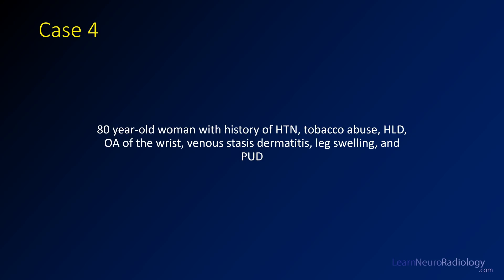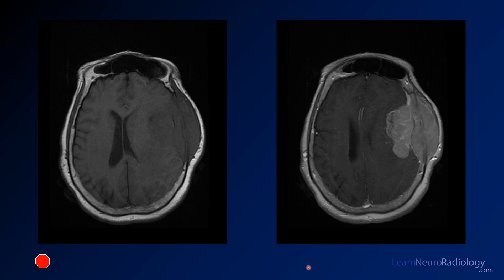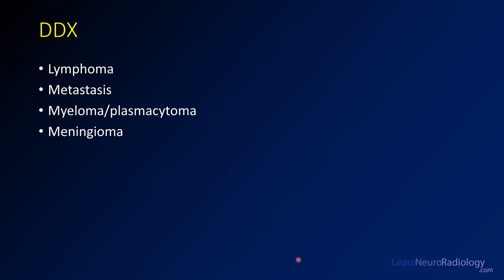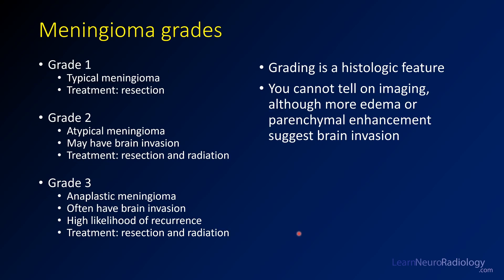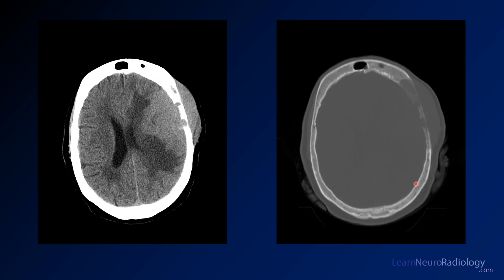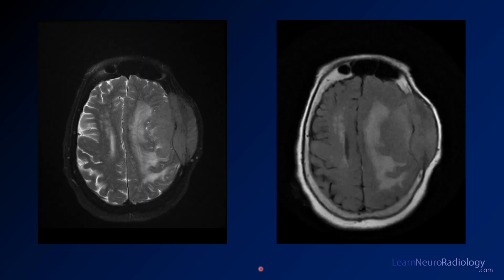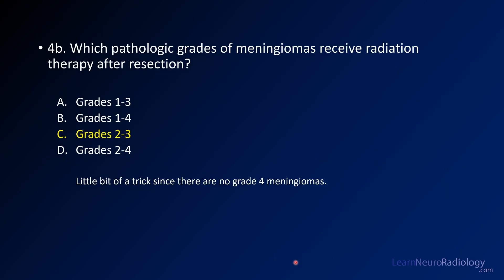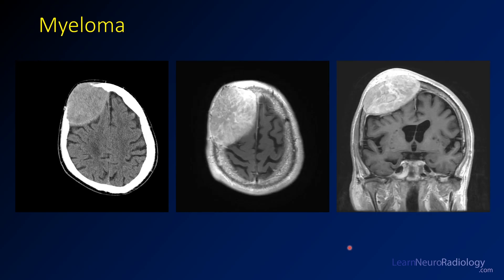Neuroradiology board review 3 case 4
an expansile extra-axial mass along the left frontal and parietal calvarium. On CT, it is hyperdense to the adjacent brain and it is causing mass effect and edema in the surrounding brain.On MRI, it is relatively T2 homogenous, appears to be arising outside the brain, and enhances homogenously and avidly.

The diagnosis is:
meningioma

Aggressive extra-axial lesions, particularly those causing cortical destruction, have a differential including metastasis, meningioma, lymphoma, and myeloma. You may not be able to differentiate these by imaging.

Meningiomas are the most common brain tumors and most common extra-axial masses. They range in aggressiveness from WHO grade 1 (typical), grade 2 (atypical), and grade 3 (anaplastic), which is determined primarily on histologic features and not imaging criteria. Grade 1 tumors are treated with resection while grades 2 and 3 receive resection followed by radiation therapy.